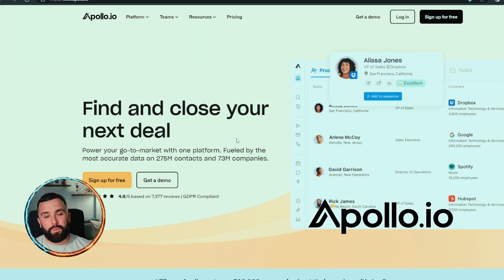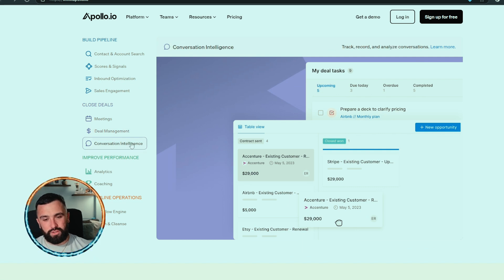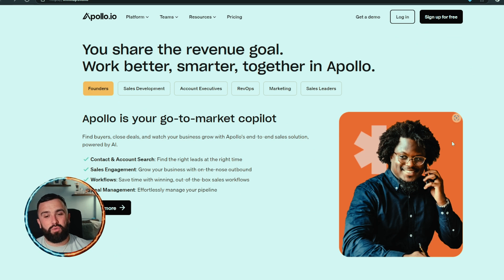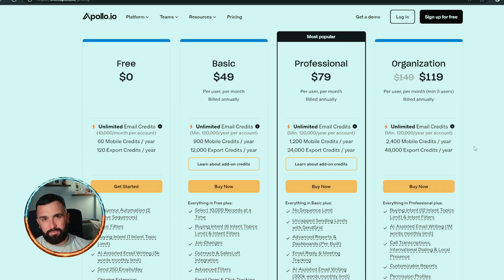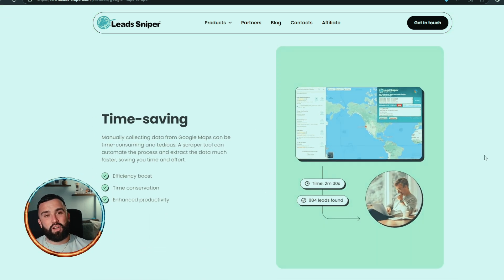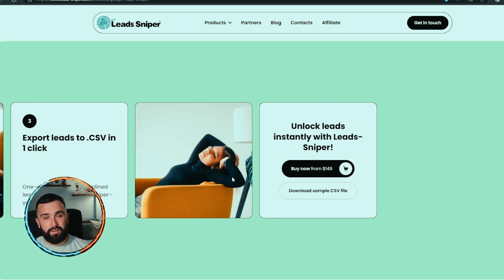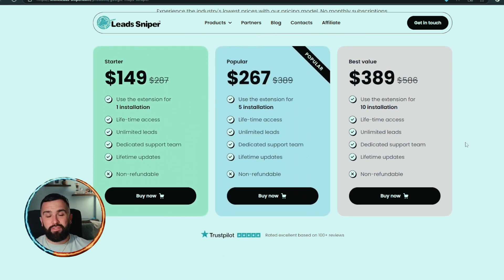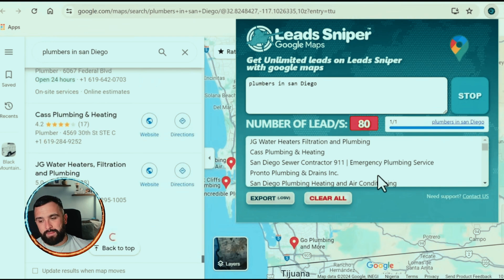Apollo.io vs. Leads Sniper: The Ultimate Lead Generation Tool Showdown! 🤩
Are you ready to explore the ultimate lead generation tools? In this video, we dive into Apollo.io and Leads Sniper, two top-notch lead generation tool. While Apollo.io boasts impressive features, Leads Sniper takes the lead with its advanced functionality, unlimited leads, and intuitive interface. Whether you're in sales, marketing, or running a business, this comprehensive comparison will guide you in choosing the perfect tool for your lead generation needs. Discover how Leads Sniper can give you the competitive edge in 2024!

Join us as we break down the features, pricing, and practical applications of each tool to crown the best lead generation tool.